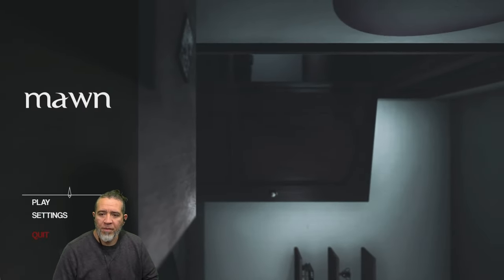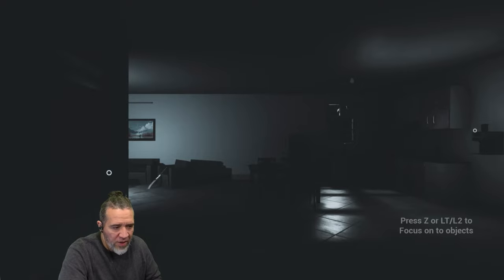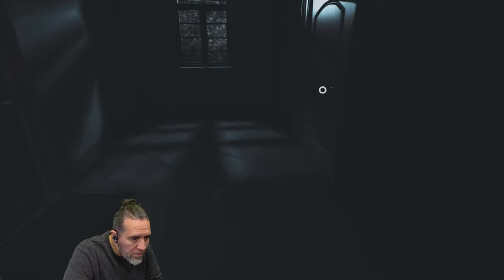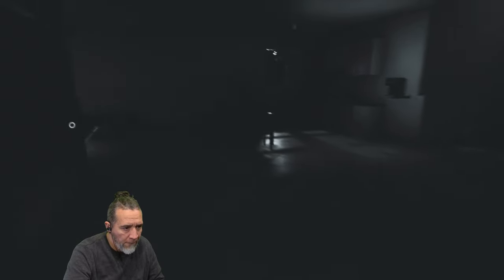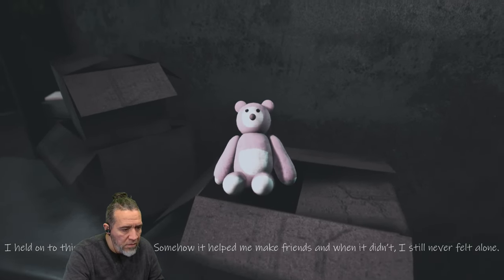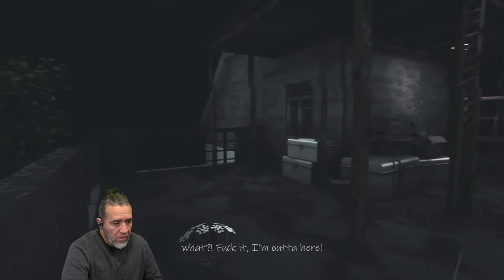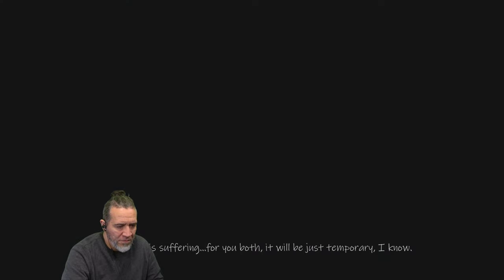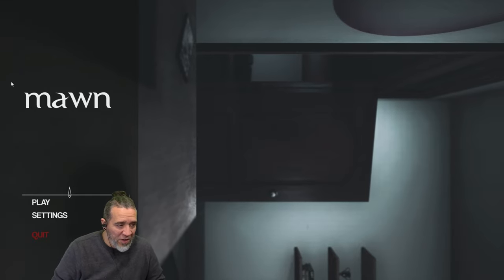Horror Game MAWN Gameplay Review With Commentary Walkthrough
New PC Horror Gameplay.  Mawn in Hindi, translates to soulful silence.

Nikki wakes up in the middle of the night for a sip but she notices something strange going on in her house. Join Nikki and find out together!

YouTube.com/@PapiGrayBeardRetro

Help support PapiGrayBeard by following and liking on all social media platforms. Any Tips and Donations are welcomed but never required to have an awesome time here.  Gracias and Thank you.